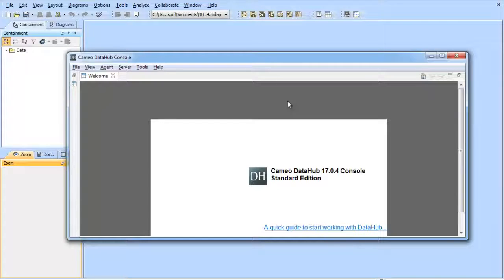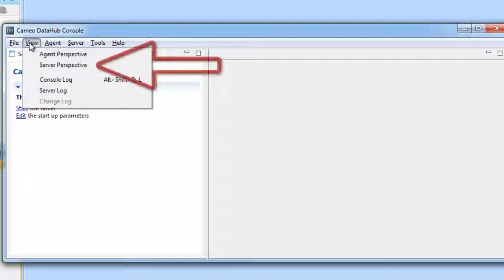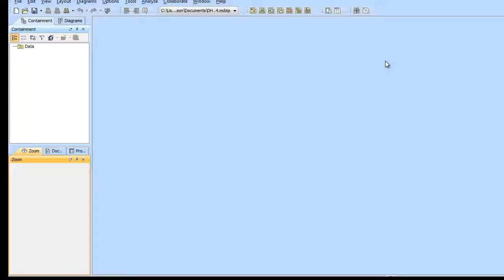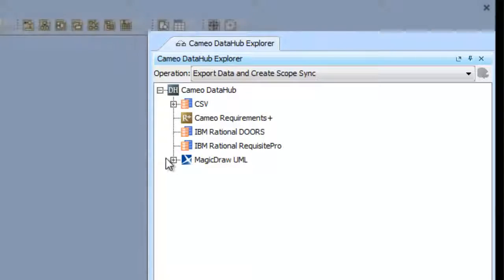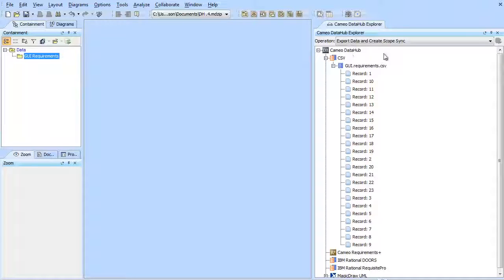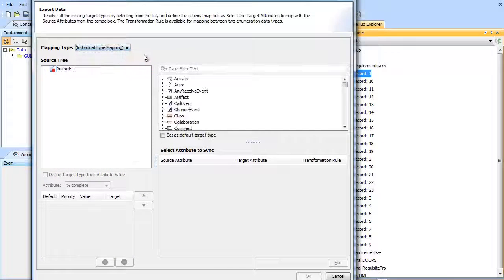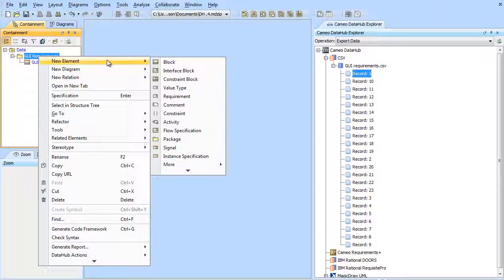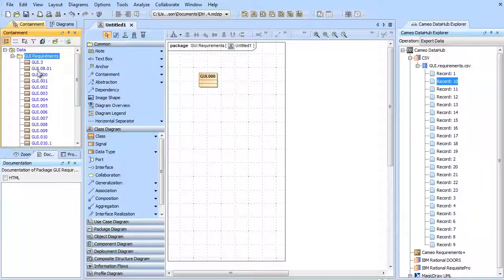CameoDataHub CSV import Basic